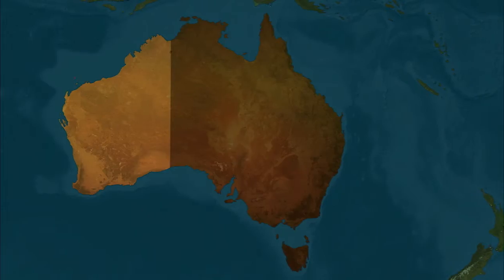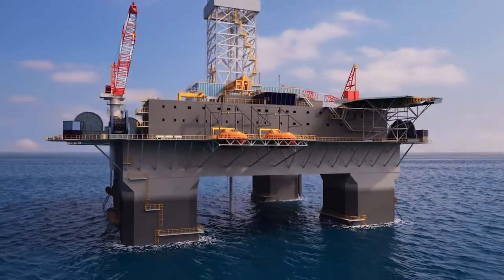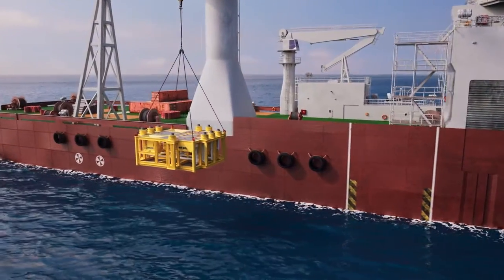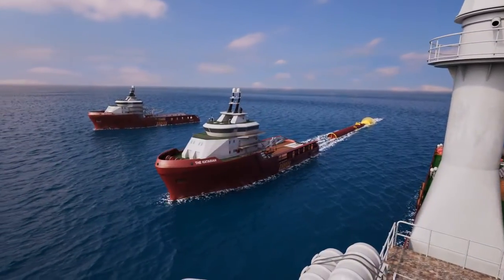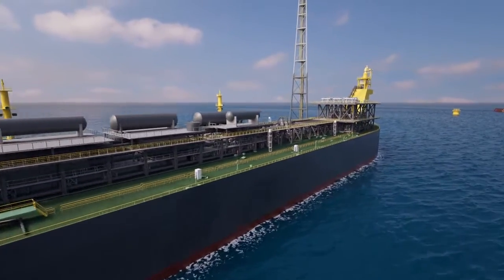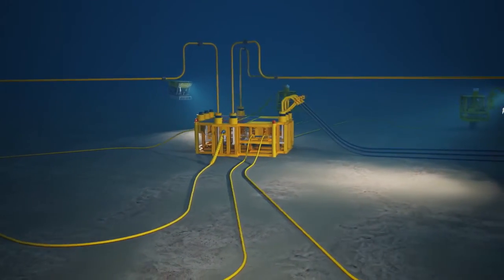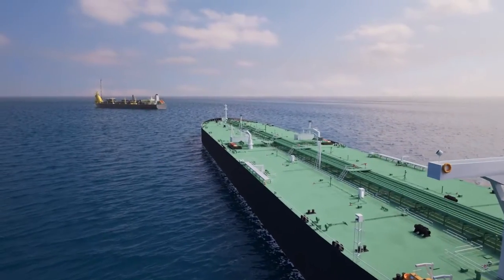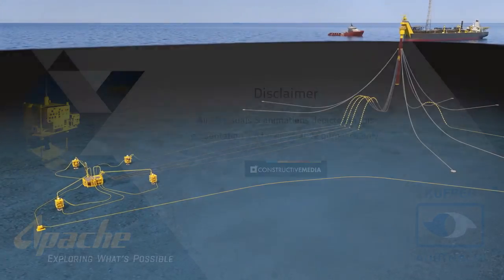Balnaves Development Project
The Balnaves Development Project will enable the extraction of oil from the Balnaves reservoir, an isolated reserve located in the Northern Carnarvon Basin, about 180km offshore north Western Australia.

The subsea development will process liquids from the field for export via a dedicated floating production storage and offloading vessel (FPSO).

This 3D animation has been produced by Constructive Media to assist Apache in communicating the scope of this project.